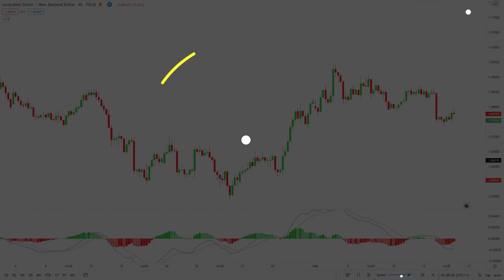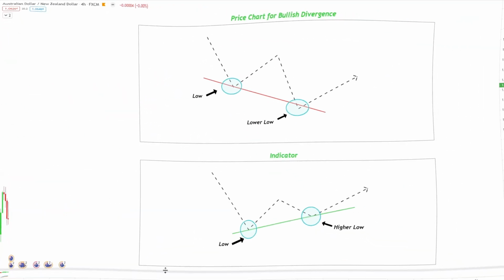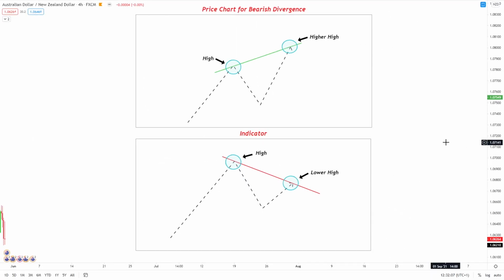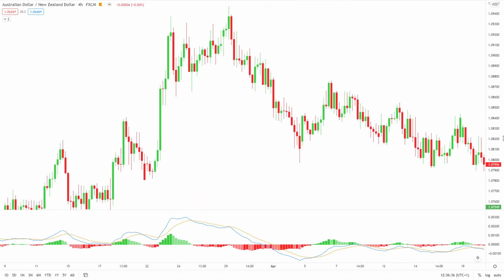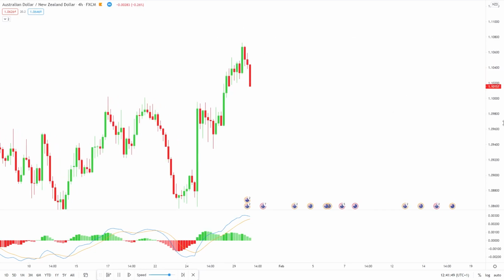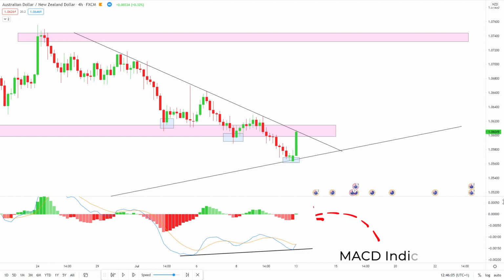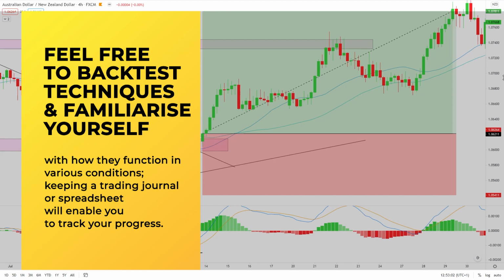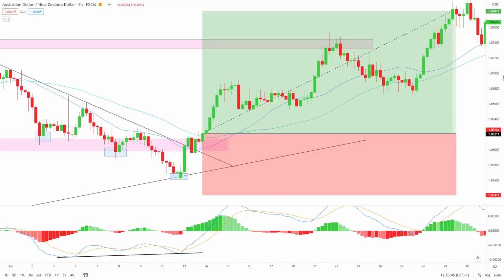The Secret of MACD Divergence Indicator on Tradingview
In this video, I will show you how to recognize and benefit from MACD Divergence Indicator on Tradingview.

-further description-

The primary approach in which we implement the MACD indicator is that the  MACD may be used to discover divergences between the indicator and price action, that might indicate trend reversal or loss of momentum.

This unique combination of trend and momentum could be used on daily, weekly, or monthly charts, as the higher the time frame, the more reliable and effective the signal is.

0:00 Introduction to the video
1:00 What is divergence?
1:14 Why divergence on the higher time frame is more reliable
1:46 Bullish Divergence (example included)
2:37 Bearish Divergence (example included)
3:29 Knowledge is power when trading forex
3:58 How to trade divergence?
4:17 Importance of trading divergence along with the strategy
4:49 Trading example of using divergence, step by step analysis
6:32 Additional help when trading divergence